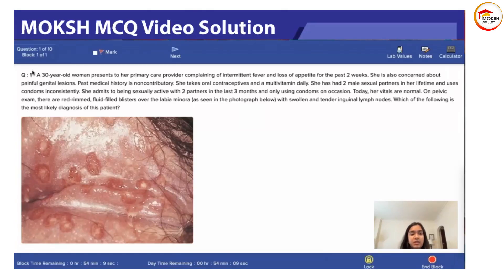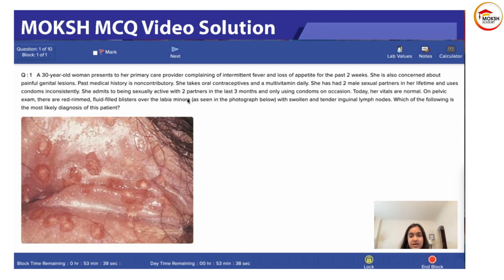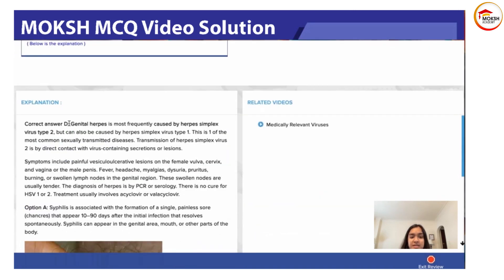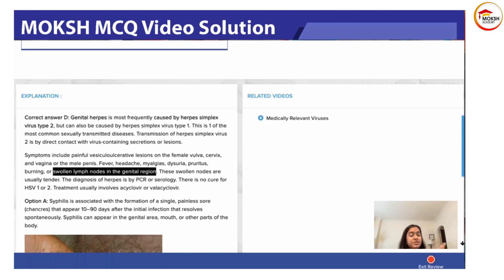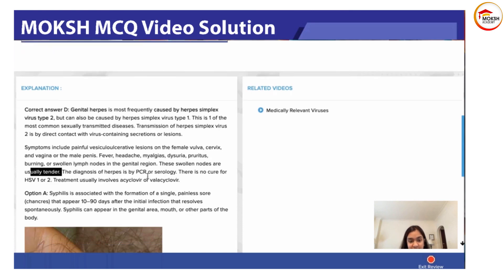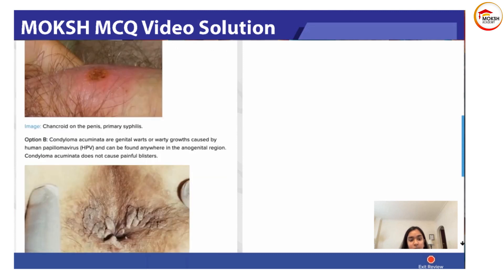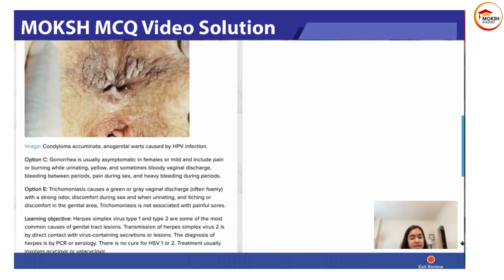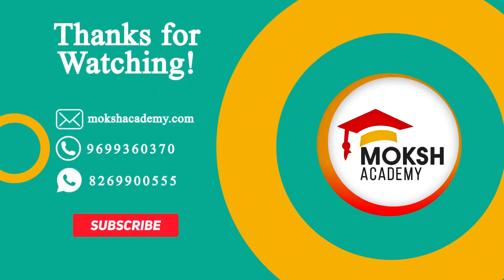Academic Workout #36: Microbiology-DNA Viruses